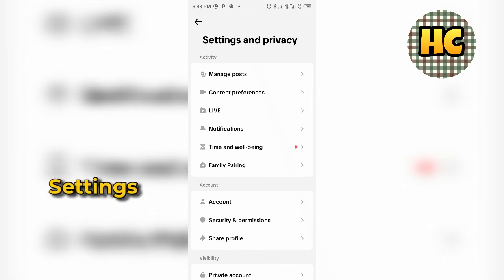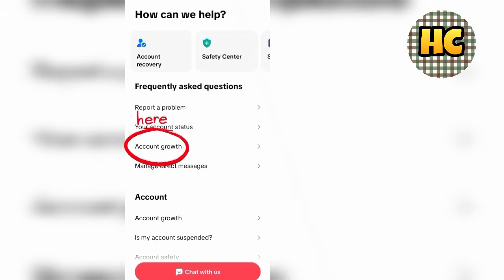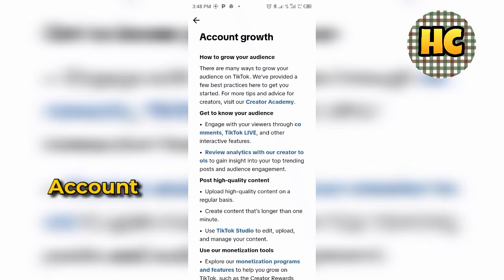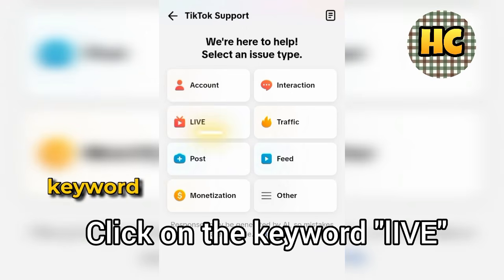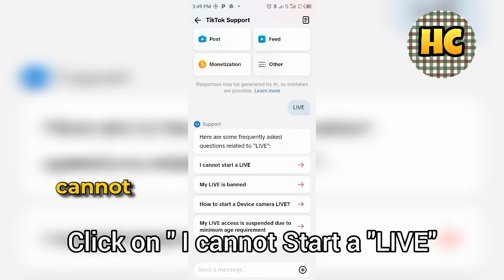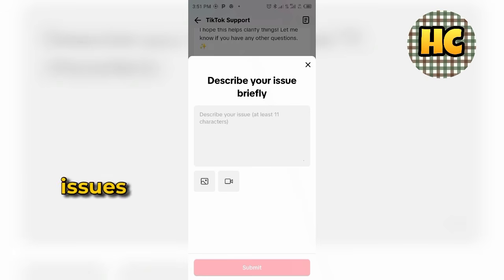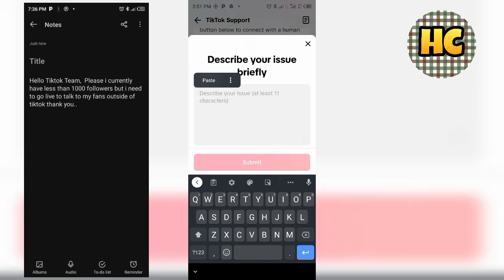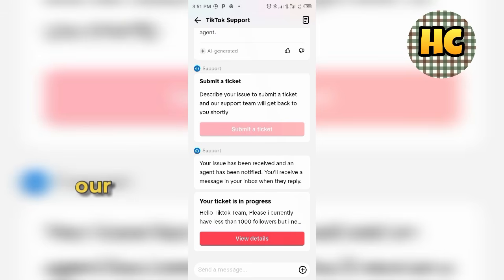HOW TO GO LIVE ON TIKTOK WITHOUT 1000 FOLLOWERS (Latest Method)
How to Go Live on TikTok Without 1000 Followers in 2026

Can you go live on TikTok without 1000 followers? Yes and in this video I’ll show you the only method that still work in 2026 to unlock TikTok Live with less than 1000 followers.
This works for TikTok Live on mobile, TikTok Live PC, and TikTok Live Studio. If your TikTok Live button is missing, follow the steps in the video and you’ll have TikTok Live access today.